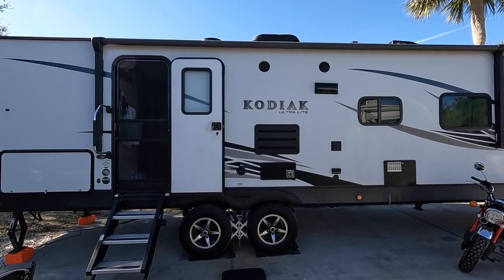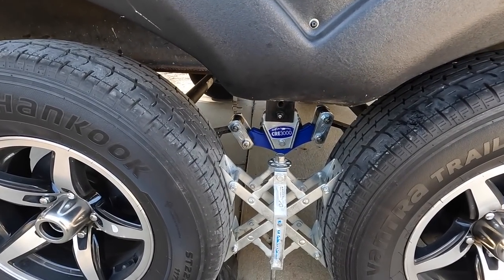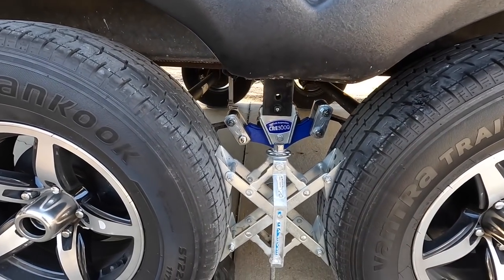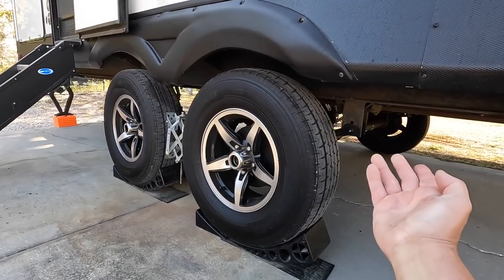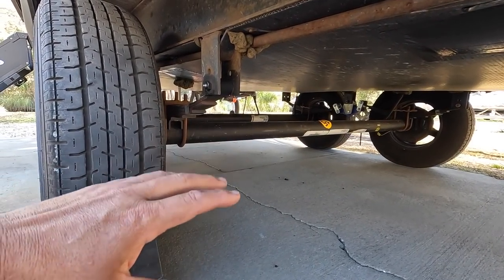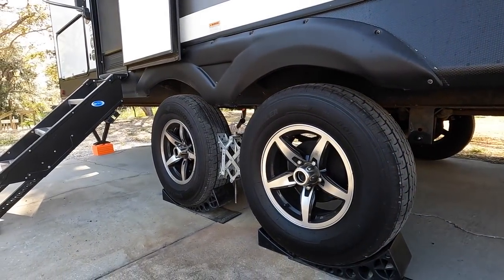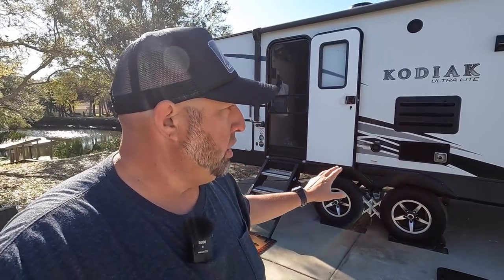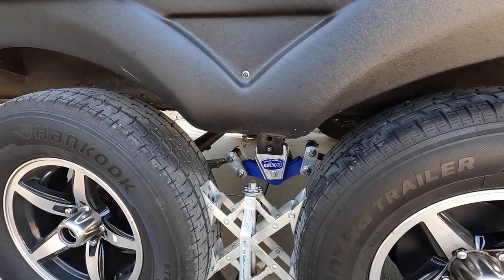RV How-To: MORryde CRE 3000 Suspension & Axle Upgrades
I want to share a couple of upgrades we have recently made to our Kodiak travel trailer. After having axle problems I decided to upgrade from the stock 3,500 lb axles to the 5,200 lb axle beams. This should be more suited for the hauling needs we have with our trailer. While the axles were being replaced I had them install the MORryde Suspensions CRE 3000 equalizer kit. This has been a wonderful upgrade and has worked well to reduce the shock load of rough roads and transitions  being absorbed into the running gear, frame and trailer box. I could instantly feel the difference when pulling the trailer and can see it when I roll over hard transitions in the highway.